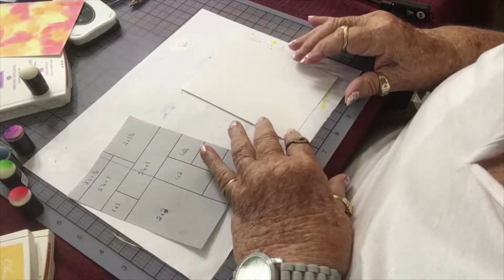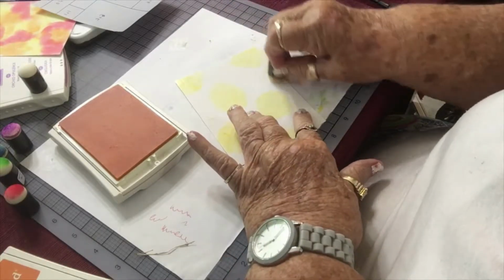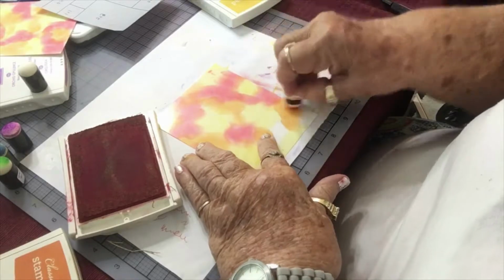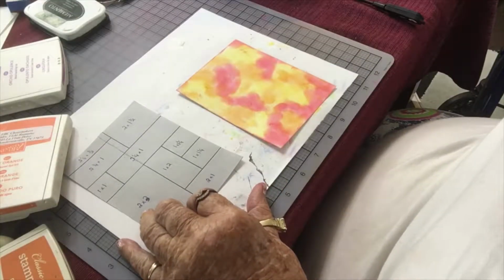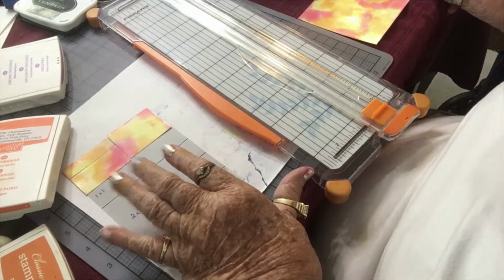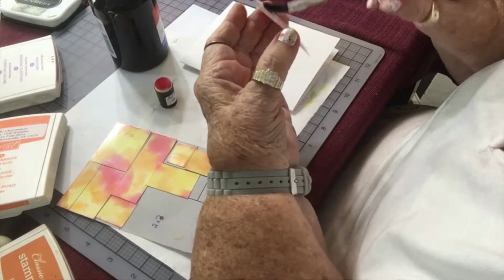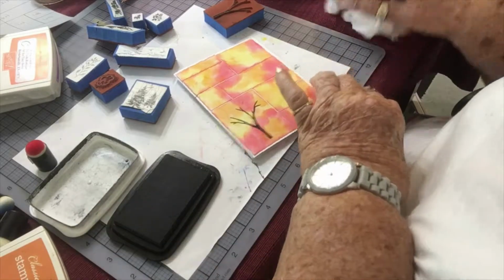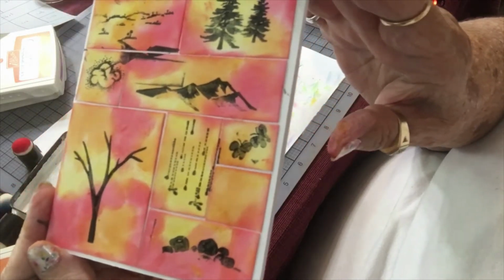(30) Squared Art Card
This video was not made nor intended for kids to view.

This card is cut into small pieces before the images are added..  It is the perfect card for small stamps.

To get a copy of the cutting template go to my blog The Cheerful Stamp Pad.:

Inks used were from Stampin' Up.
Stamps were from my stash.